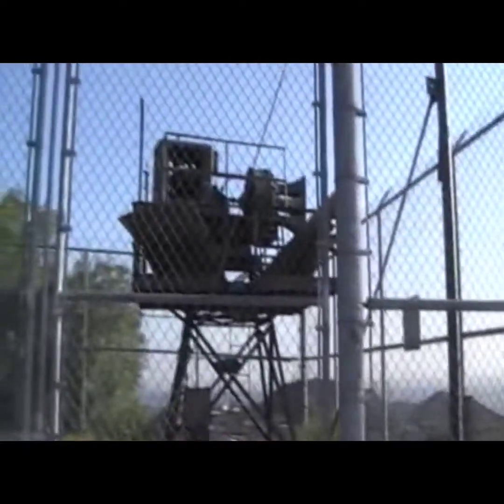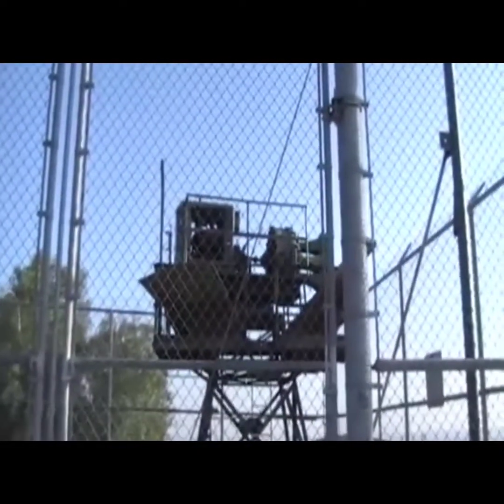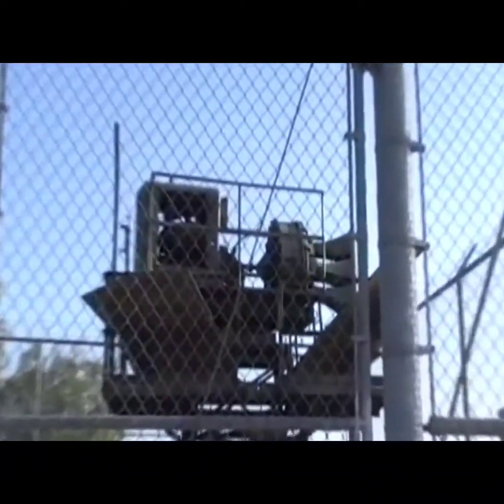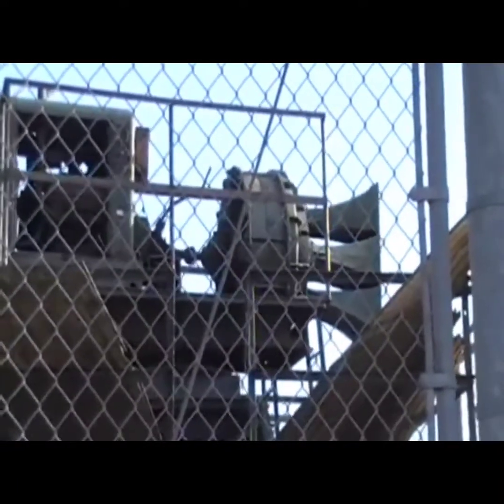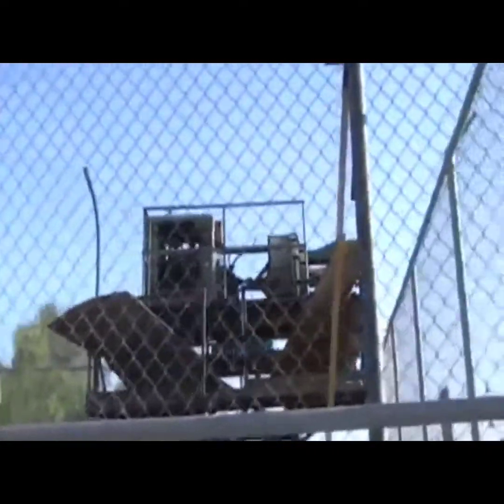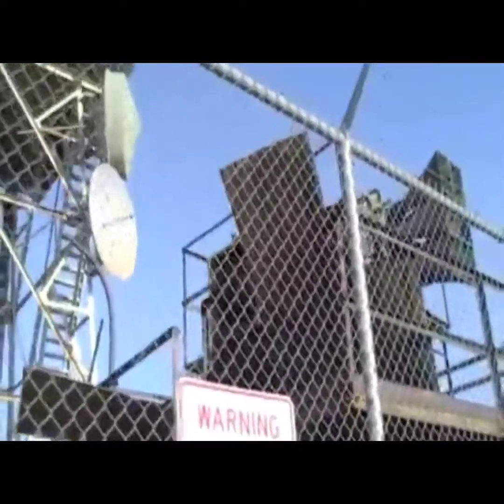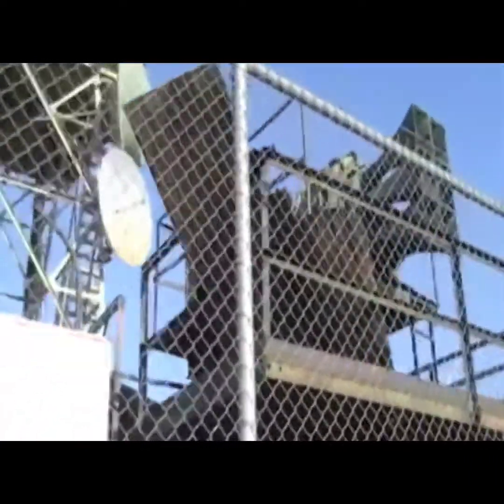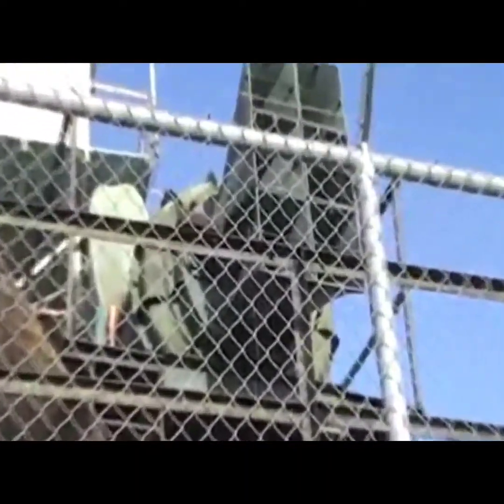This is the mighty Air Raid Siren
Ok a little break from the car stuff. As most of you know my other hobby involves very large shiphorns and Airraidsirens . This is the mighty Chrysler-Bell Air Raid Siren

Built during the Cold War era from 1952 to 1957 by Chrysler its power plant contained a newly designed FirePower Hemi V8 engine with a displacement of 331 cubic inches (5.42 l) and producing 180 horsepower (130 kW). They were 12 feet (3.7 m) long, built atop a quarter section of a Dodge truck chassis rail, and weighed an estimated 3 short tons (2.7 t). Its six horns were each 3 feet (91 cm) long. The siren had an output of 138 dBC (30,000) watts, and could be heard as far as 25 miles (40 km) away
In 1952, the cost of a Chrysler Air-raid Siren was $5,500 (equivalent to $69,603 in 2020).The United States government helped buy sirens for selected state and county law enforcement agencies. In Los Angeles County, six were placed around key locations of populated areas, and another ten were sold to other government agencies in the state of California. These "Big Red Whistles" (as they were nicknamed) only saw testing use. Some were located so remotely that they deteriorated due to lack of maintenance.

The main purpose of the siren was to warn the public in the event of a nuclear attack by the Soviet Union during the Cold War. The operator's job was to start the engine and bring it up to operating speed, then to pull and release the transmission handle to start the wailing signal generation. The Chrysler air raid siren produced the loudest sound ever achieved by an air raid siren.